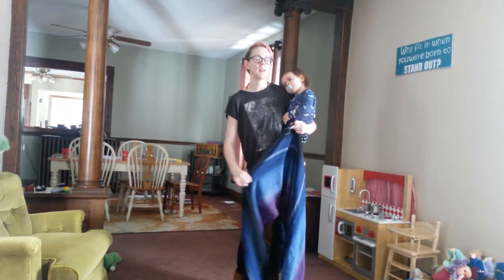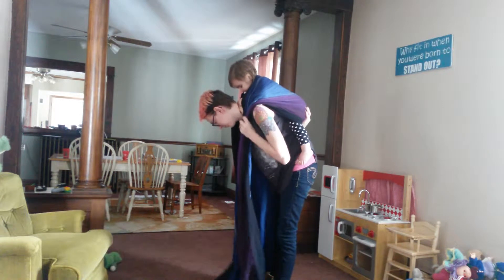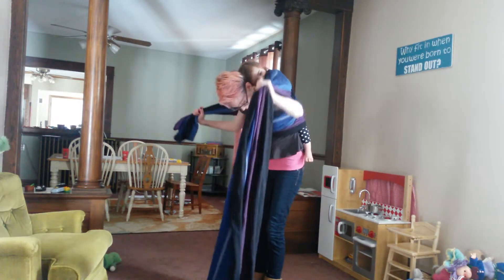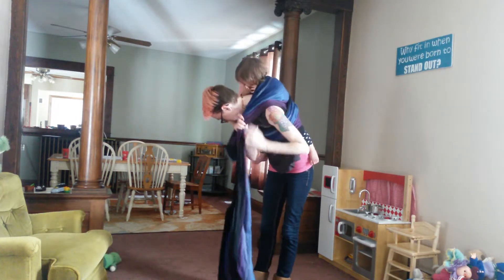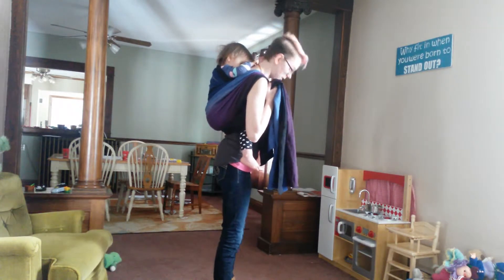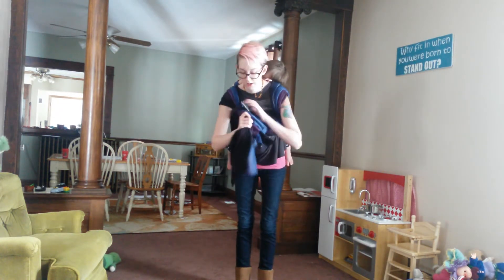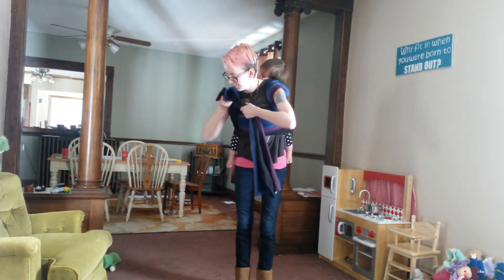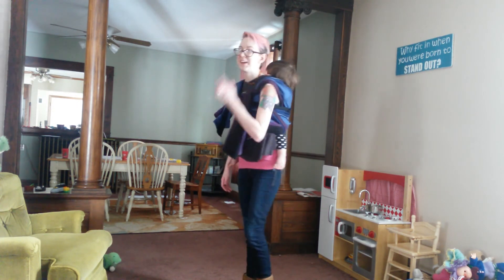Double Hammock Tied At Shoulder with Knotless Finish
As part of her 30 Day Wrap Challenge, Kelsey demonstrates the Double Hammock Tied at Shoulder (TAS) with a candy cane chest and a knotless finish depending on your preference. Watch Clara fall asleep while being wrapped. Like magic. Base size -1/-2.

Carrier Used: Way Through the Wilderness Handwoven, (custom) "Clara's Journey"

G+: +IowaCityBabywearers
and we're on Periscope!